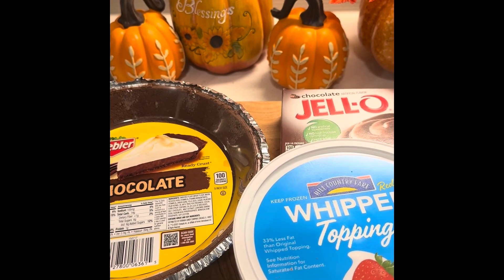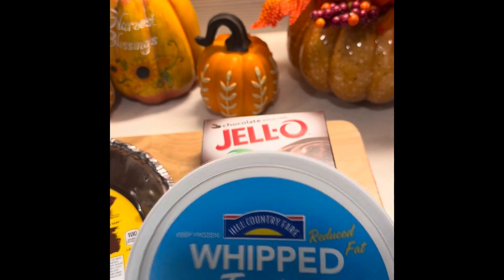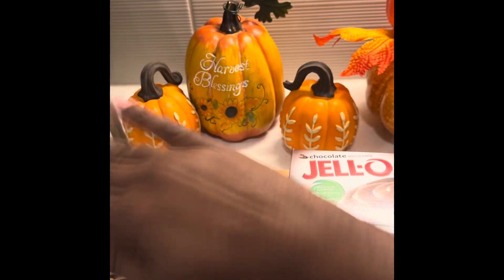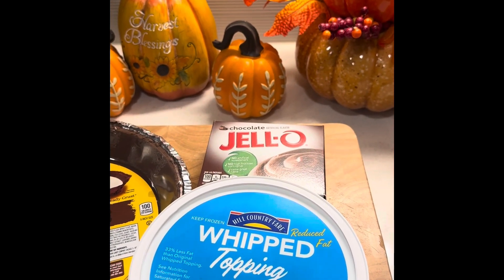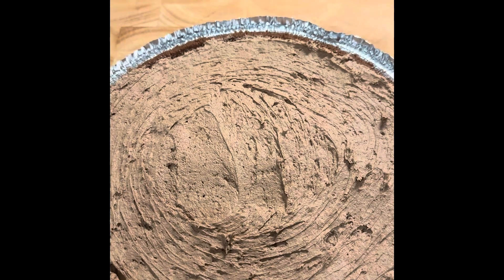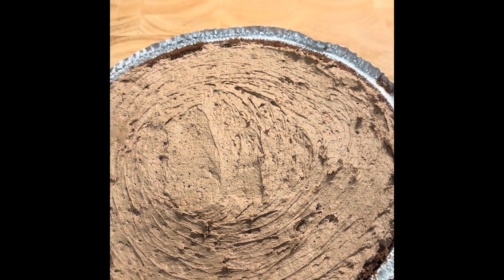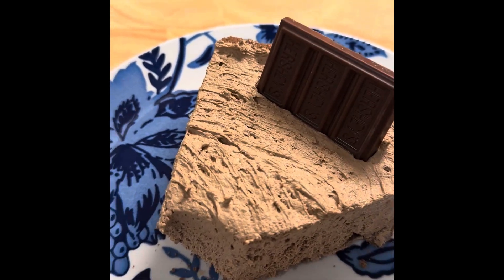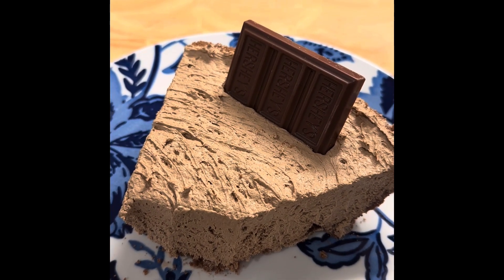3 ingredient chocolate pie😋😋😋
Very easy and very delicious!